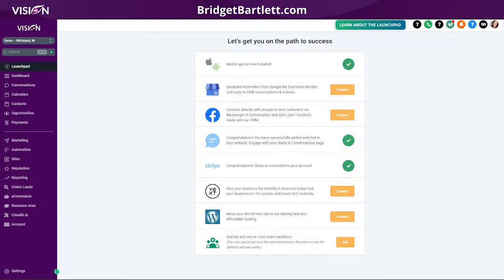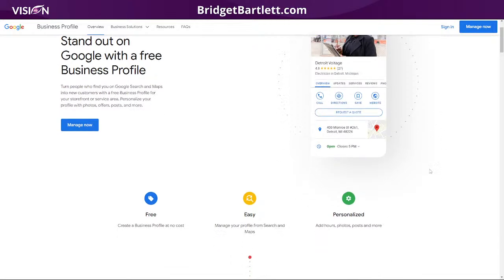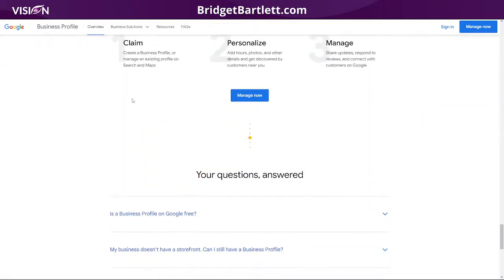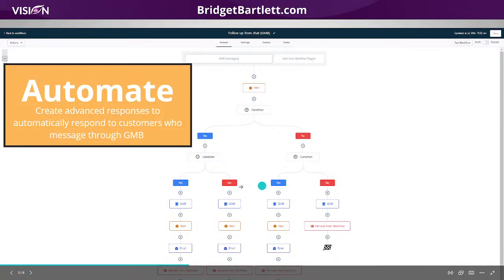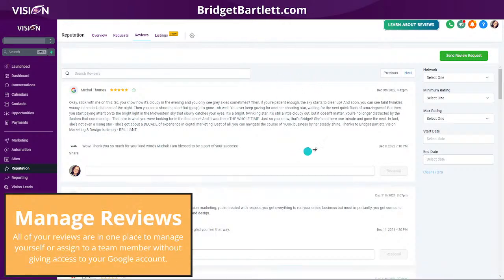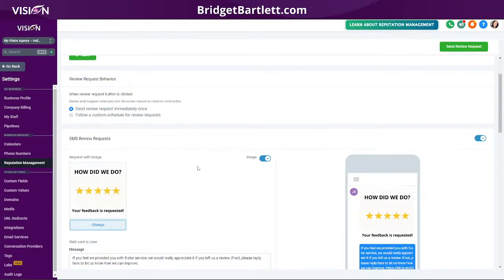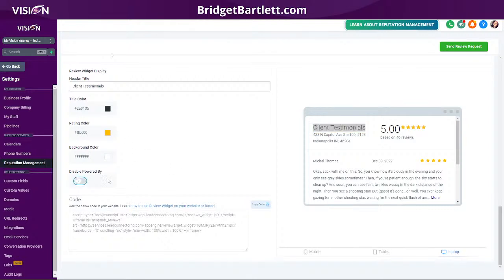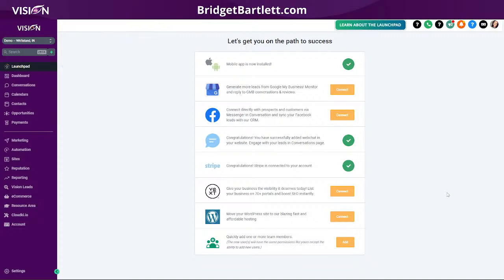Access Google My Business on High Level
✅  Best Tools